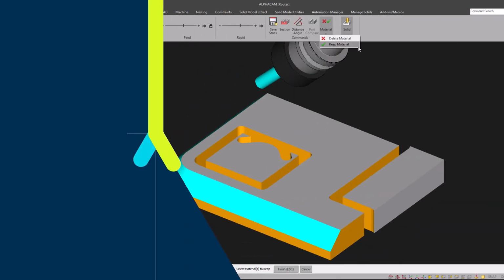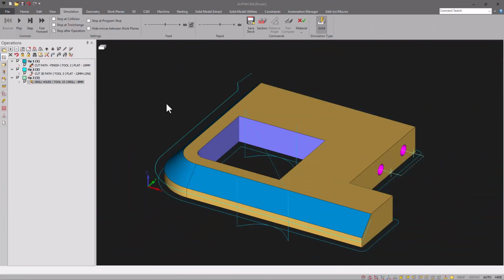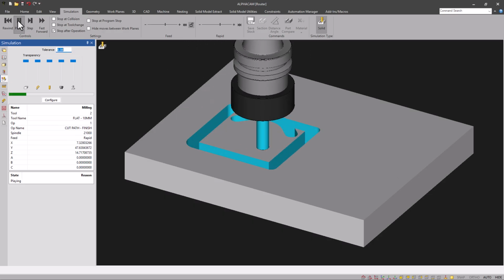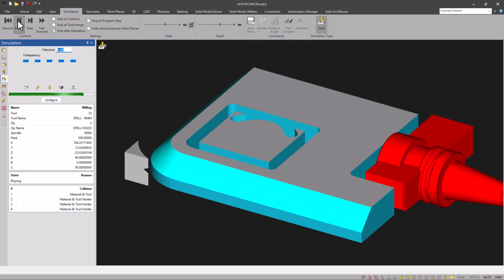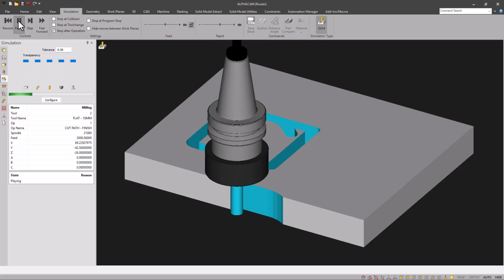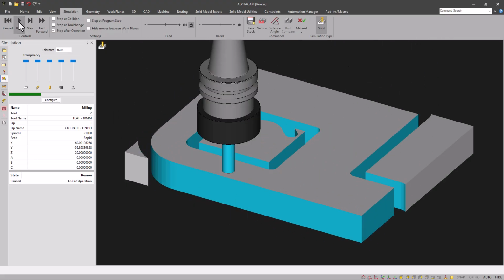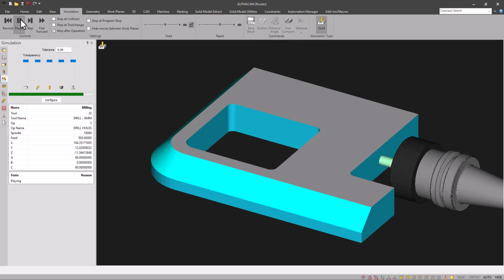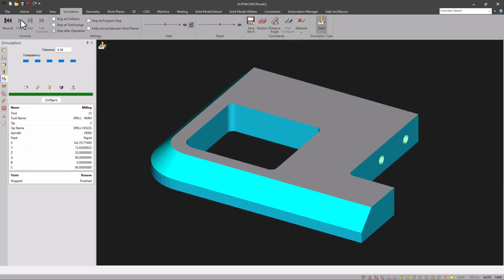Keep or Delete Material – Improved Offcut Management for More Accurate Simulation Results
ALPHACAM 2026.1 provides a way to remove loose scrap and offcuts that would naturally fall away in real machining, resulting in a more realistic simulation environment and collision reporting.

This allows users to clean up unwanted remnant material before saving part models or stock models for generating subsequent rest‑machining toolpaths.